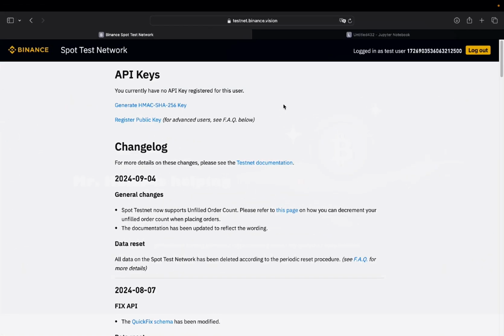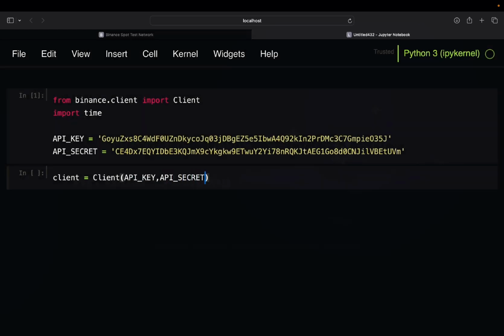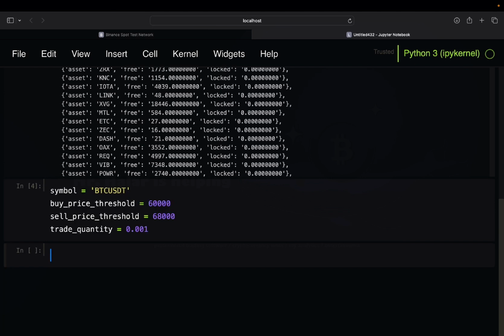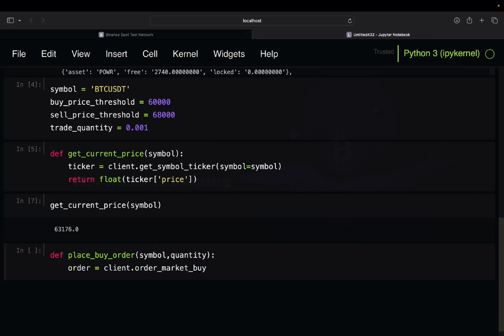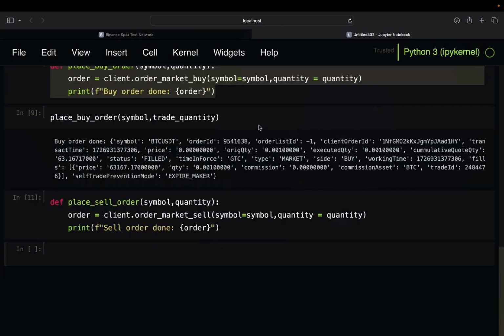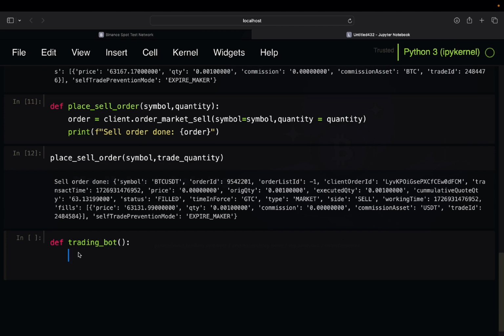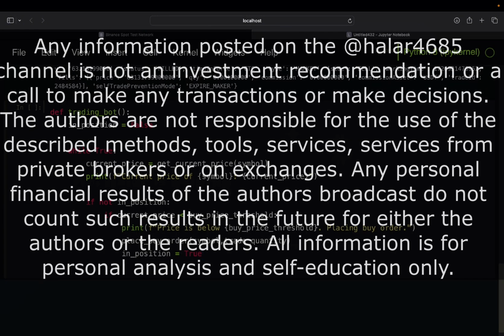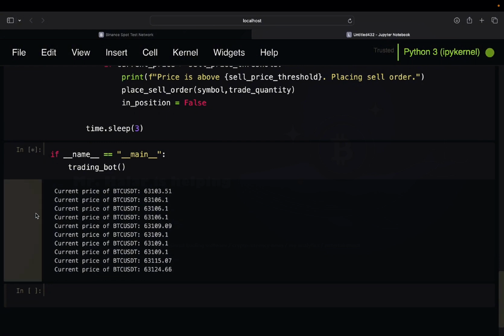Crypto Auto Trading Bot (Python) | Binance Trading Bot | Automatic Python Trading Bot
Hi, I made an automatic bot, all the main functions work, in the following videos I will improve it and add new functions, for now you can download and get acquainted with what is on the video for free, more details on how to work with the bot in a text file, in the open source you can add your functionality.

binance trading bot. bittrex trading bot. bitmex trading bot. kucoin trading bot. okex trading bot. kraken trading bot. coinbase trading bot. blockchain trading bot. yobit trading bot. poloniex trading  bot. bitpanda trading bot. binance bot. bittrex bot. bitmex bot. kucoin bot. kraken bot. okex bot. yobit bot. okcoin bot. derbit bot. coinbase bot. blockchain bot. coinbase bot. poloniex bot. binance trading bot download. bittrex trading bot download. kraken trading bot download. kucoin trading bot download. okcoin trading bot download. okex trading bot download. poloniex trading bot download. bybit trading bot download. yobit trading bot download. coinbase trading bot download. bitmex trading bot download. bitfinex trading bot download. bitfinex bot. bitfinex trading bot. gunbot. crypto.  bot free. bittrex bot download. mining software. trading software. crypto trading software. huobi trading bot. hitbtc trading bot. huobi bot. hitbtc bot. pancakeswap. pancakeswap trading bot. pancake swap trading bot. pancakeswap bot. uniswap trading bot. uniswap bot. uniswap automatic trading.